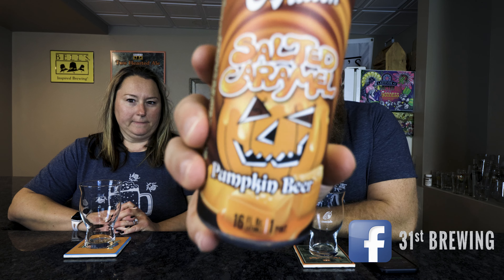O'Fallon Salted Caramel Pumpkin Review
O' Fallon Salted Caramel Pumpkin is a Pumpkin Beer by style. This craft beer is 5.4% ABV and 8 IBUs. In this craft beer review, we will take a look at the color, smell, and taste.